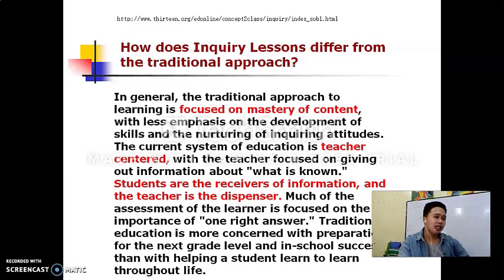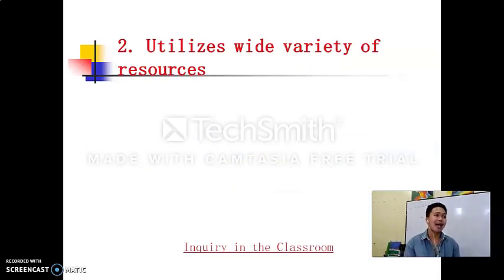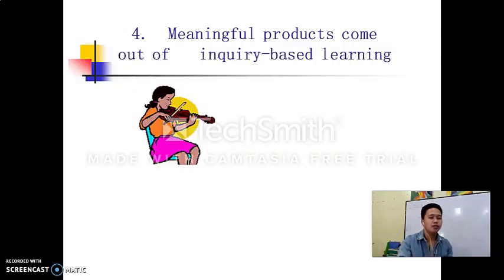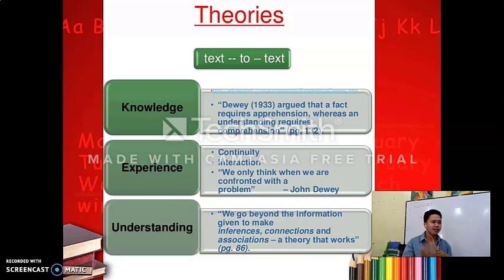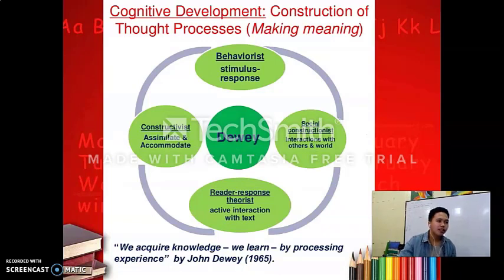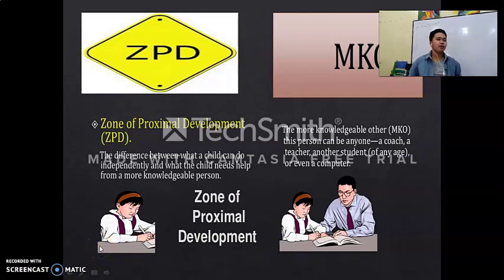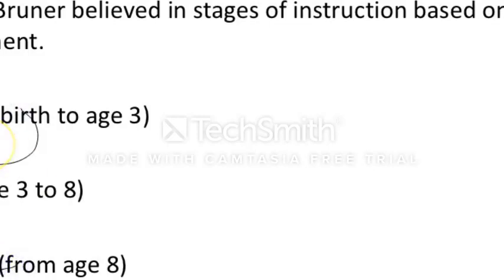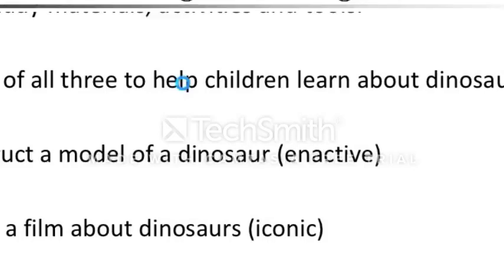PR 1 | Lesson 1: Inquiry-Based Learning and Some Philosophical Principles of Learning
Don't forget to write down your complete name and your section. You may also include your personal concerns and questions so we can start up interaction and hope to make another shot to answer them. Enjoy watching!